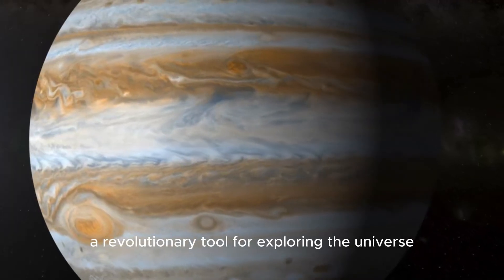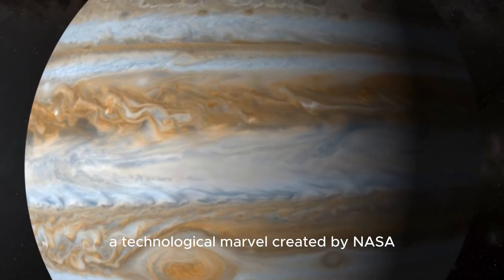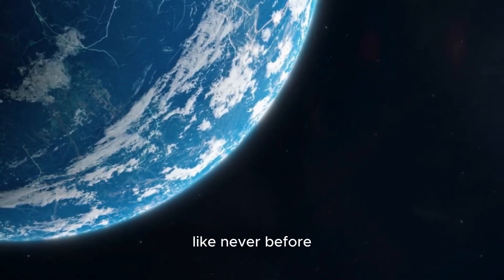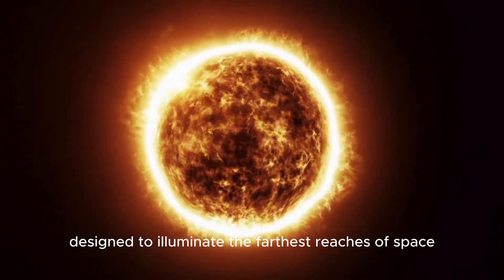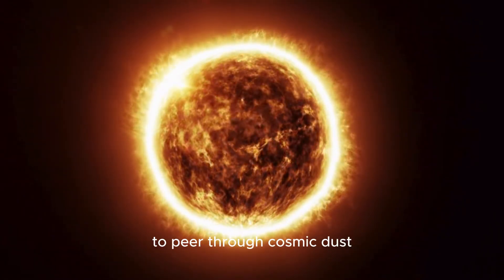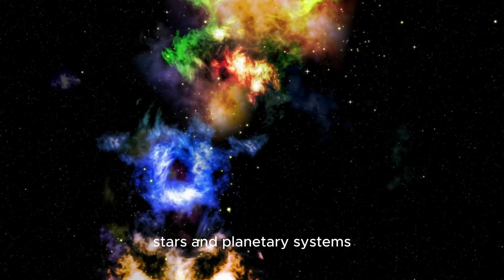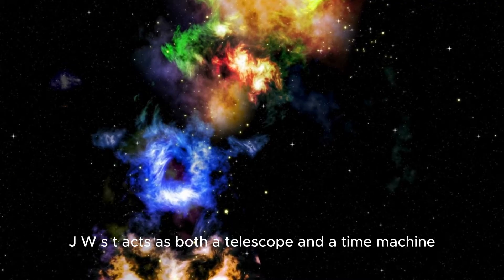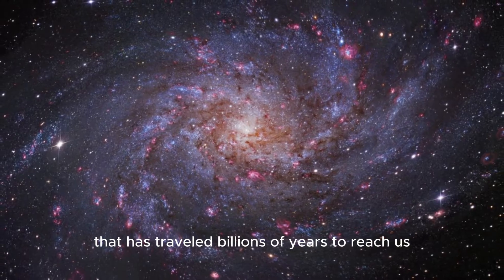Michio Kaku in PANIC Mode—James Webb’s Discovery at the Universe’s Edge!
Michio Kaku is in full PANIC MODE! The James Webb Space Telescope has made a mind-blowing discovery at the edge of the universe—something that could completely change our understanding of the cosmos. Astronomers have spotted unimaginable structures beyond what we ever thought possible. Michio Kaku, renowned physicist, reacts in shock as this cosmic revelation unfolds before our eyes. What lies beyond the observable universe might be more terrifying and incredible than we could ever imagine. Don’t miss this jaw-dropping update!